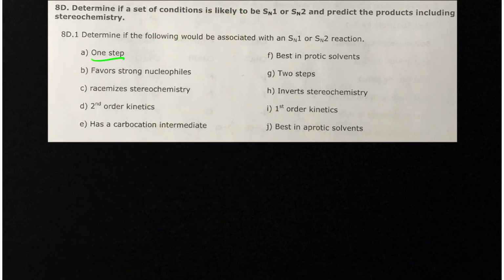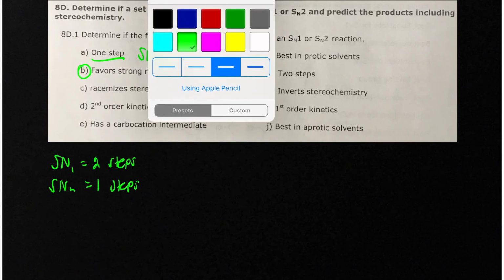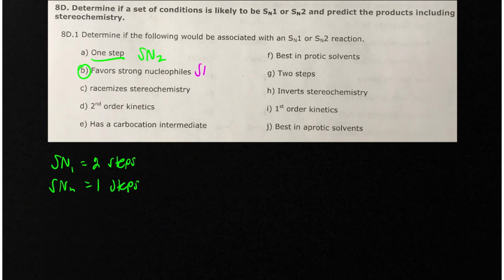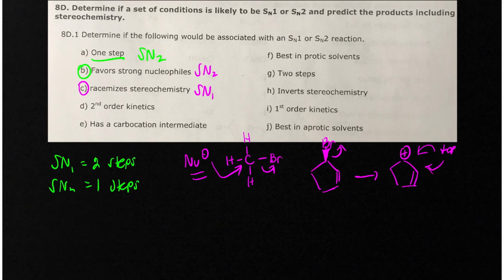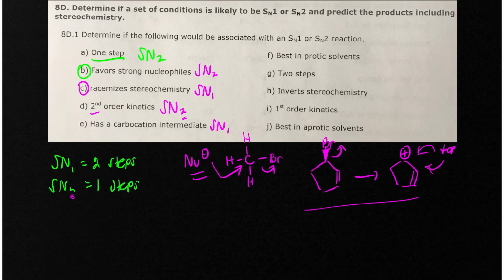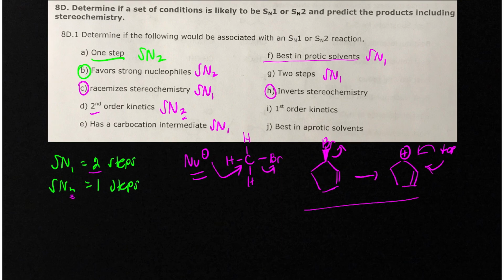Which conditions favor SN1 or SN2?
This tutorial focuses on various aspects of a reaction and identifying if those conditions are relevant to an SN1 or SN2 reaction. This is great review.